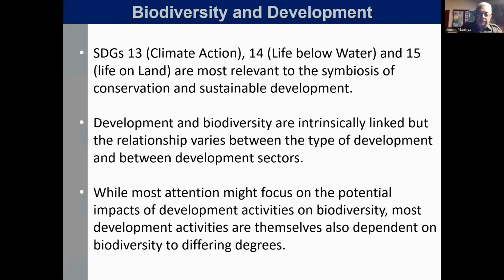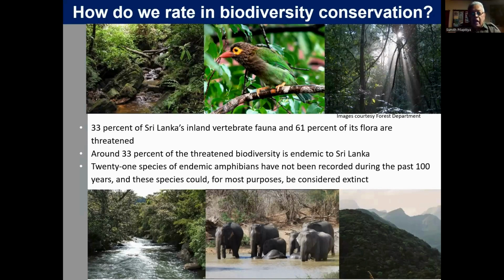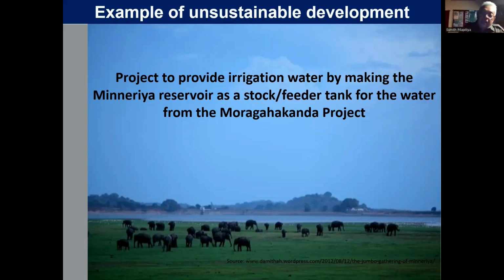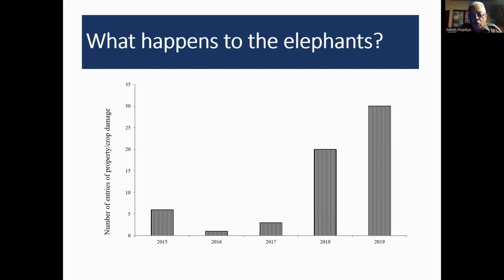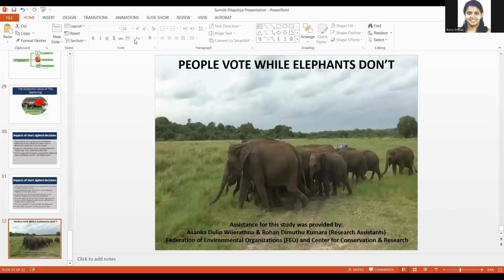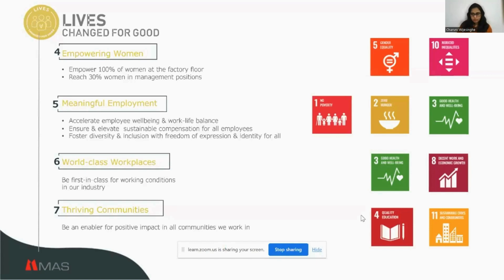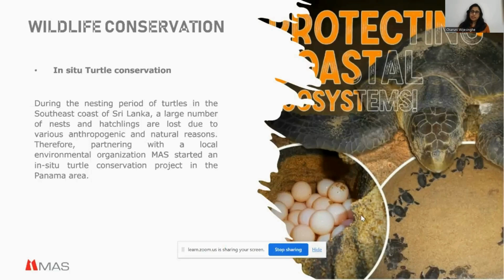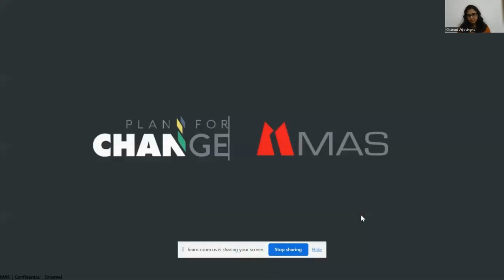ZooNet Guest Talk 2023 - Wildlife Conservation and Sustainable Development Goals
ZooNet Guest Talk 2023

🐾🐘🐆🍃Wildlife Conservation and Sustainable Development Goals 📈📊

Animals are integral to sustainable development and, by exploiting them, we jeopardize our well-being. And the way our society treats animals says much about our humanity, compassion, and happiness.

The United Nations (UN) developed a set of Sustainable Development Goals (SDGs) in 2015 to eradicate social and economic challenges. It has never been more evident that acknowledging the role of animals is critical to protecting our well-being as the COVID-19 pandemic stays fresh in our minds.

📍What can we do about it?
Join us to understand how scientists and businesses support global efforts to protect wildlife by incorporating SDGs in their mission 🎯

🌟Topic:  Wildlife Conservation and Sustainable Development Goals

👨‍💻👩‍💻Speakers:
▫Dr. Sumith Pilapitiya
Environmental Specialist Former Director General - Department of Wildlife Conservation
Chairman - National Action Plan for Human Elephant Conflict Mitigation

▫Ms. Charuni Wijesinghe
Senior Executive - Environmental Sustainability MAS Intimates
ZooNet of OUSL
The Open University Of Sri Lanka